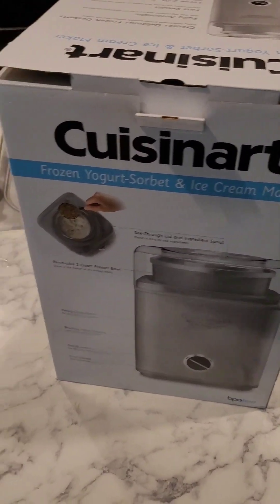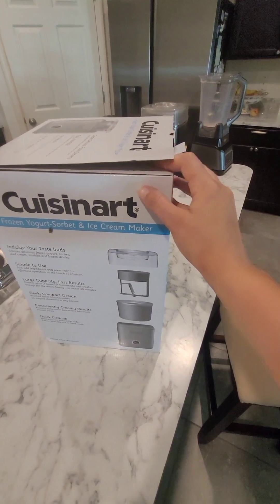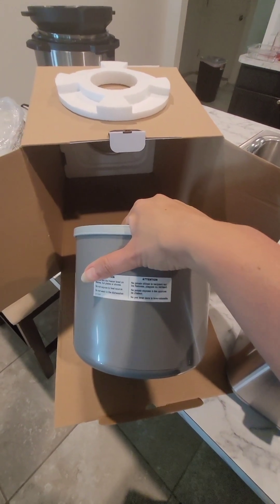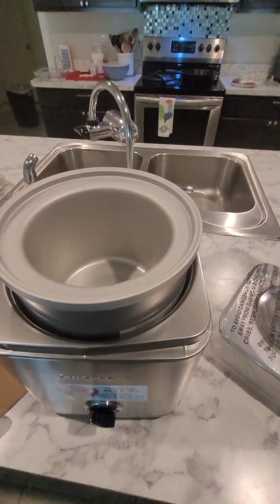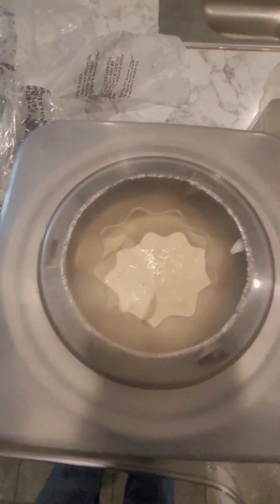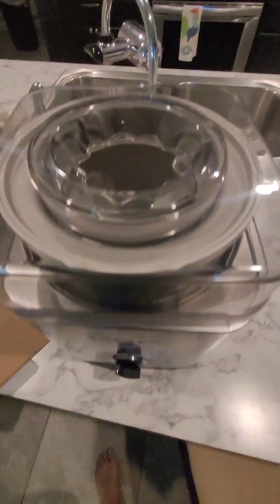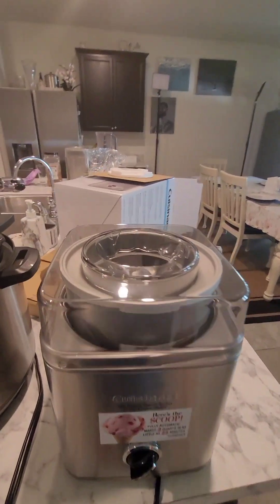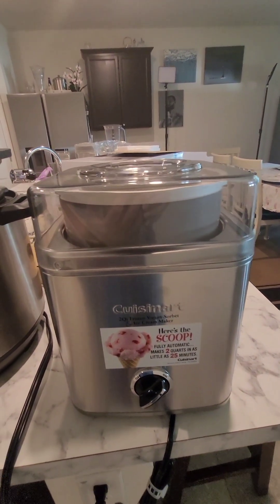Cuisinart Ice cream Maker Review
CUISINART Ice Cream Maker, Ice Cream and Frozen Yogurt Machine, 2-Qt. Double-Insulated Freezer Bowl, Silver, ICE30BCP1
Send to:
Hansen
Christmas,  Florida  32709
Mini is size small in clothes and size 9.5 in shoes
Marie is size M Tall in clothes and size 11 in shoes
We are both in USA women's sizes
We are Youtubers, if you like what you see you can help fund us